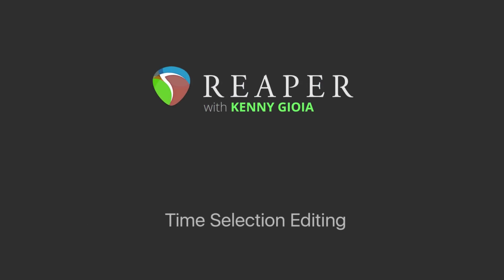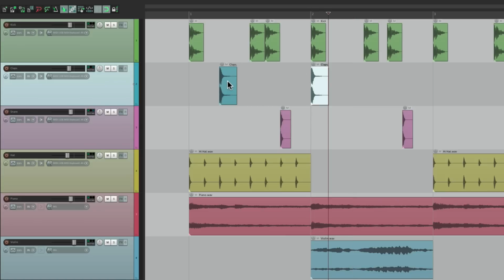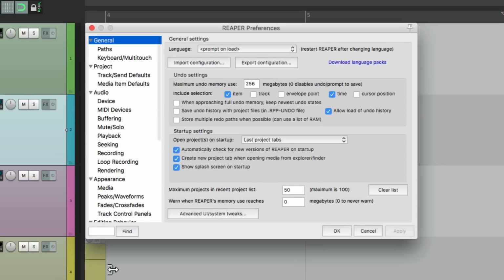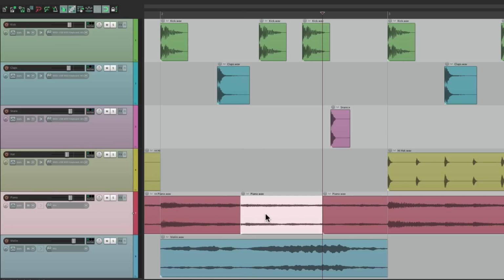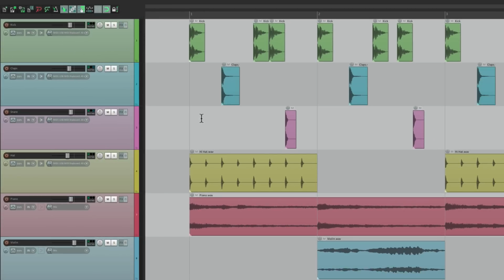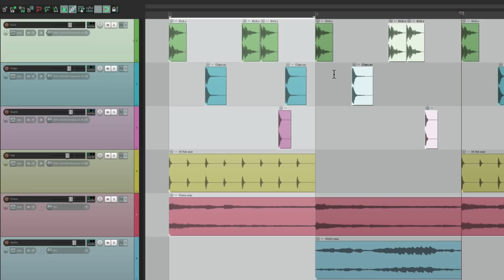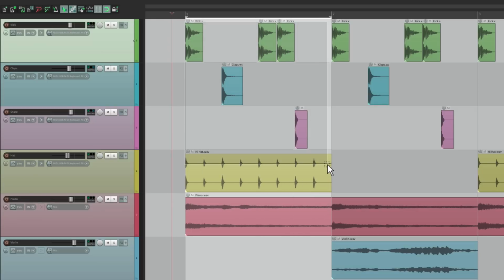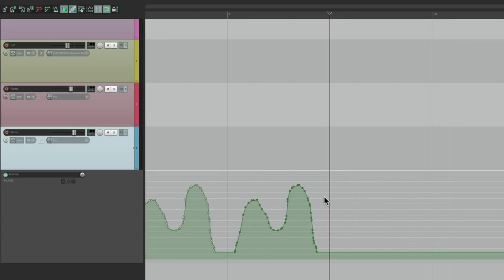Time Selection Editing in REAPER